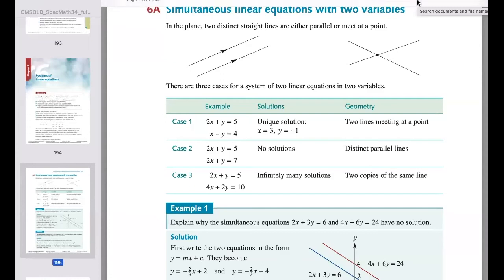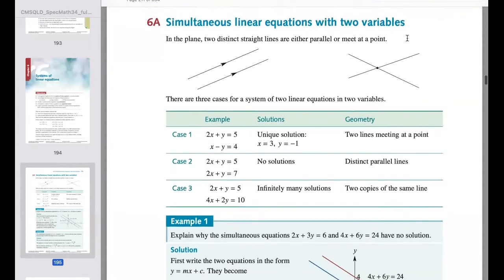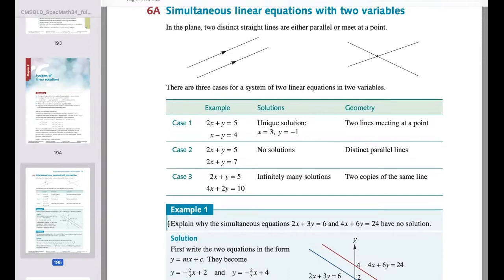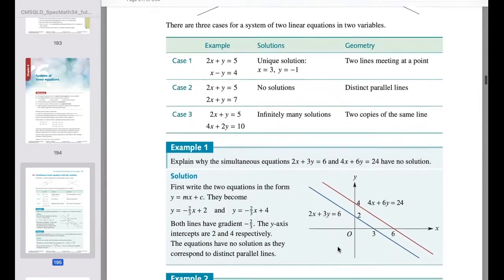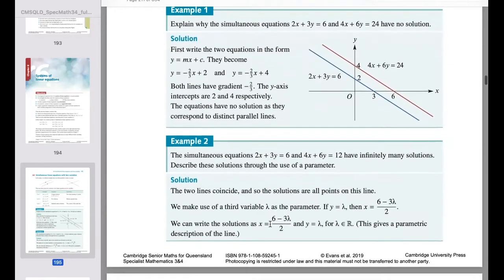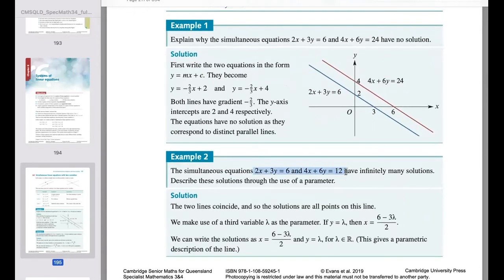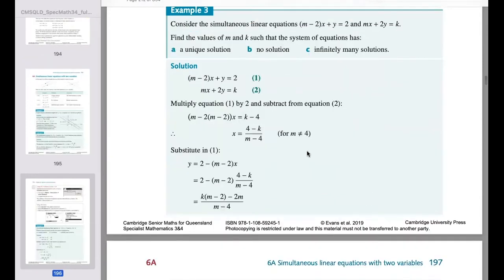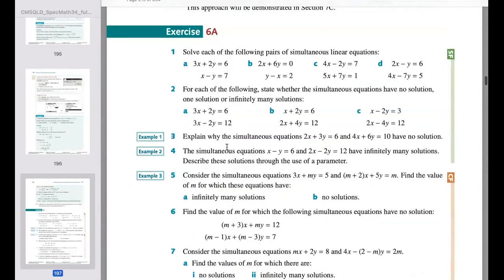6A - Recap of Solving Linear Equations with two variables